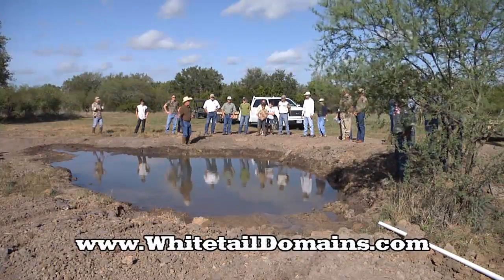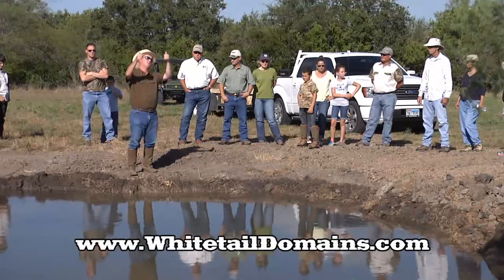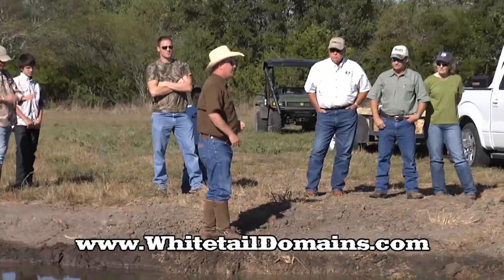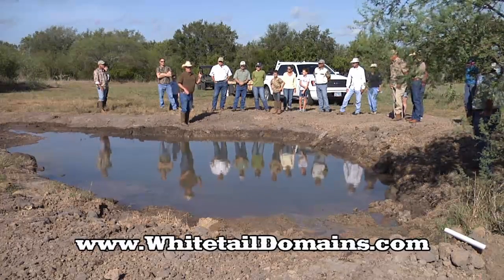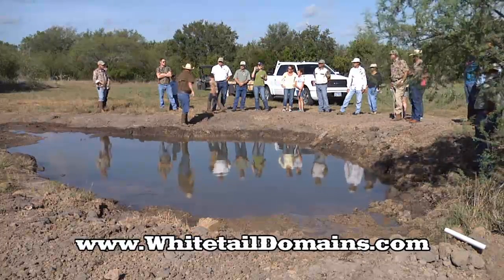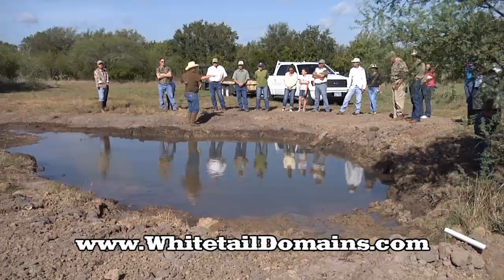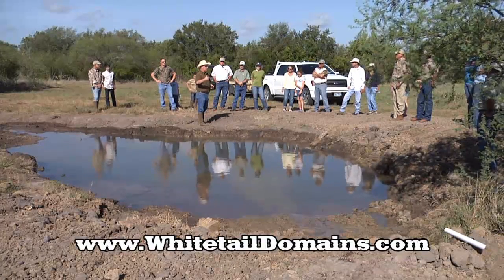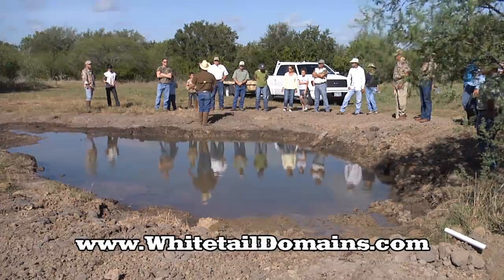Bee County WMA Field Day, June 2011 - Supplemental Water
Watch this Segment 2 from the Bee County WMA "Field Day".  In this video, wildlife biologist Macy Ledbetter describes how to improve a cement water trough designed for cattle to be less stressful and more friendly to wildlife.